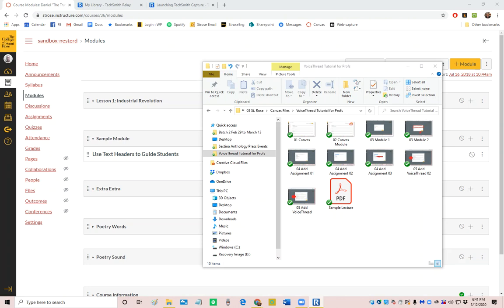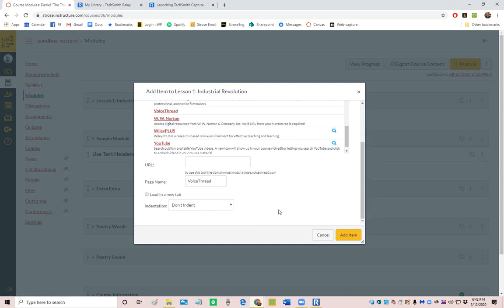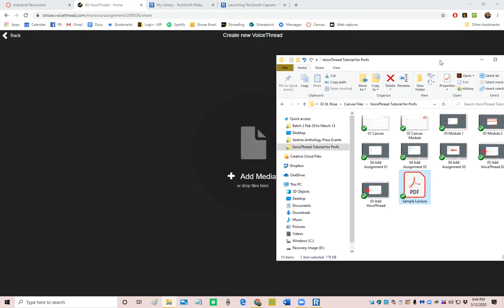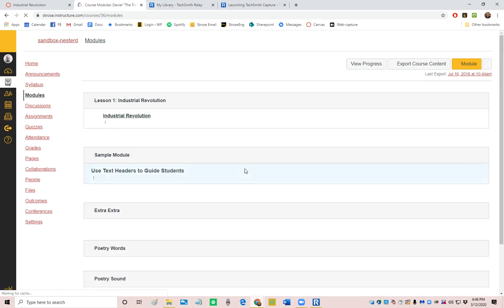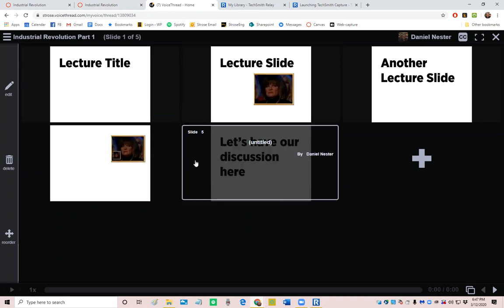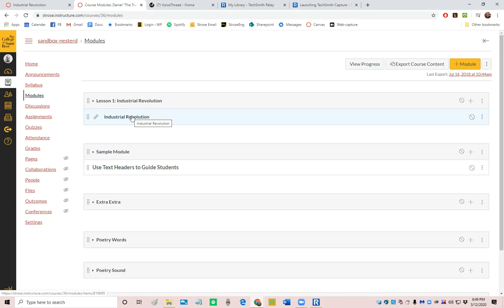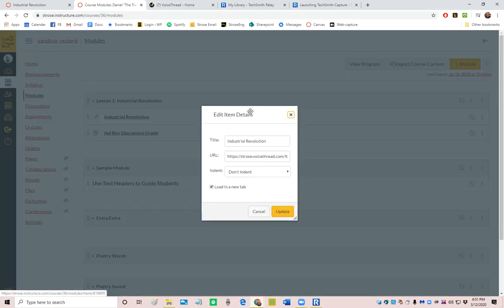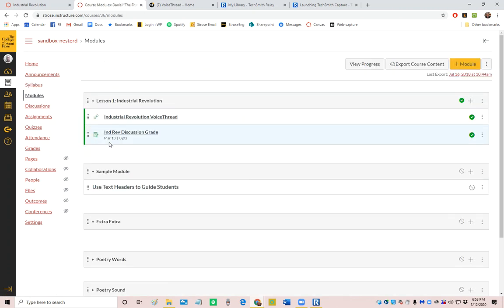Setting up a VoiceThread in Canvas